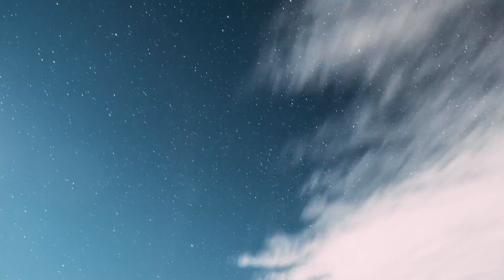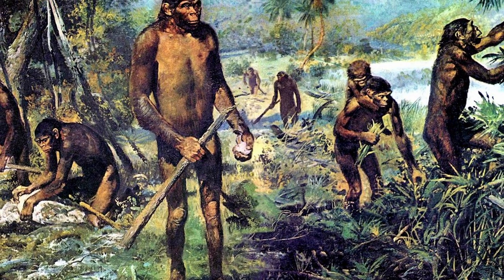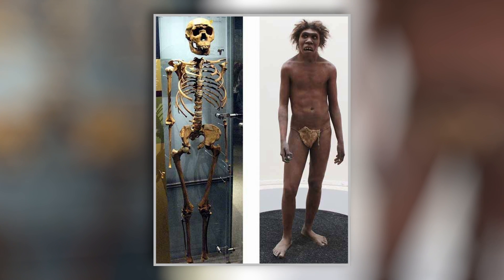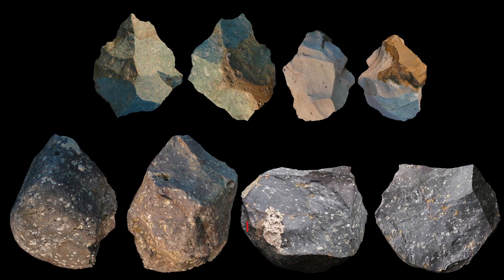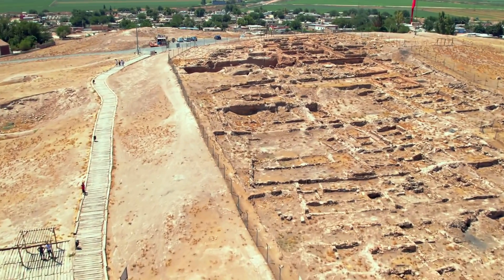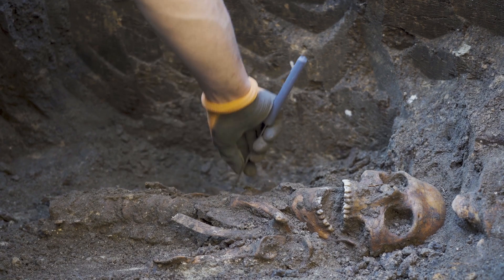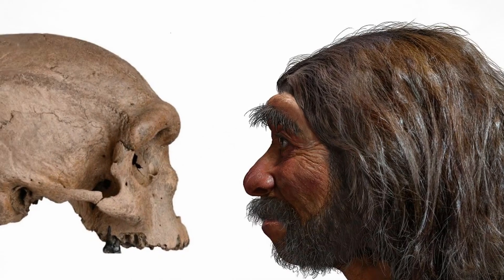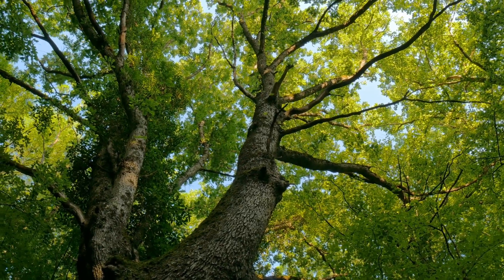Homo Erectus: The Upright Man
In the vast timeline of our planet, spanning millions of years, there exists a chapter that tells the remarkable story of Homo erectus. This species, thriving between 100,000 and 1.6 million years ago, stands as one of the most enduring relatives in the human family tree. In today's episode, we'll uncover the secrets of Homo erectus, a species that mirrored us in many ways. Are you eager to find out about how they were discovered, what they looked like, how they compare to other species, and many more cool facts? Stay with us for a journey back in time, as we unveil the extraordinary legacy of Homo erectus.

In today's video we look at Homo Erectus: The Upright Man

Inspired by EarlyHumans, NORTH 02, and PBS Eons.

Inspired by A 5,300-year-old murder mystery - Albert Zink

Inspired by Ancient DNA reveals surprising truth about Otzi the Iceman

Inspired by Scientists Just Sequenced The DNA Of Ötzi The Iceman And They Were Shocked!